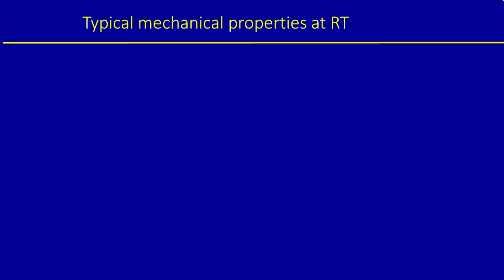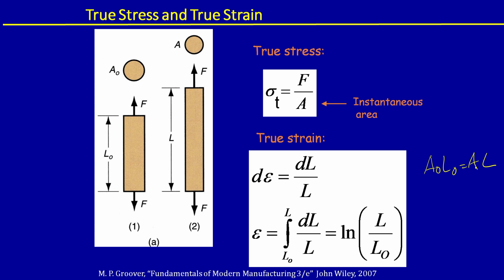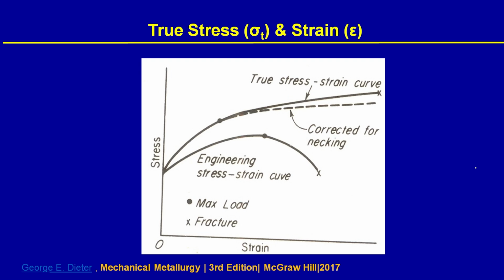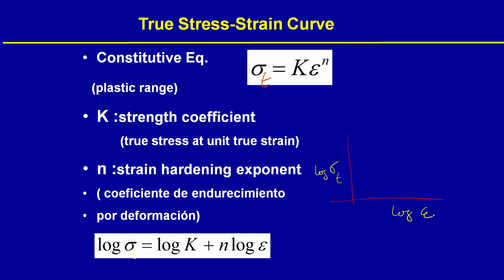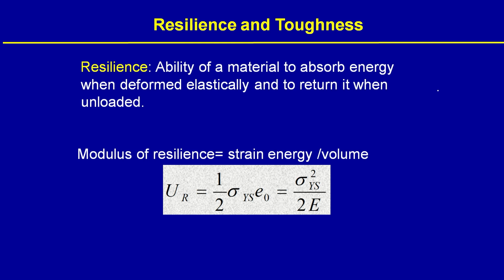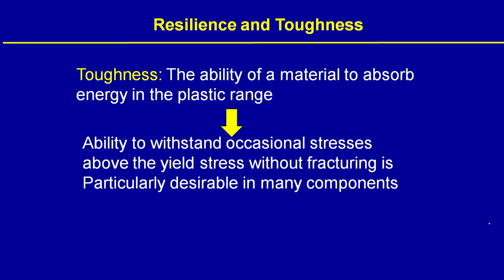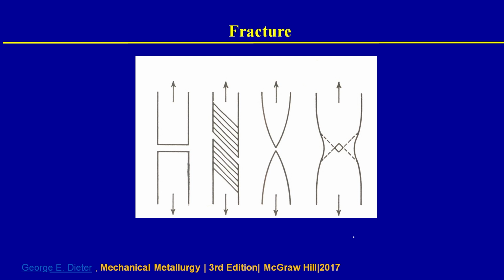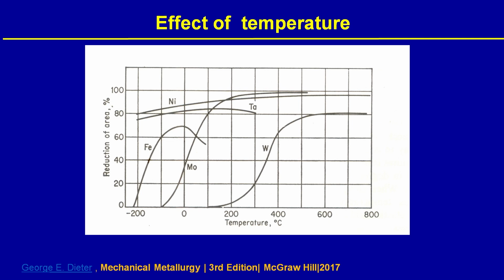Lecture 08 : Basics of Materials Science-X (Part 02)